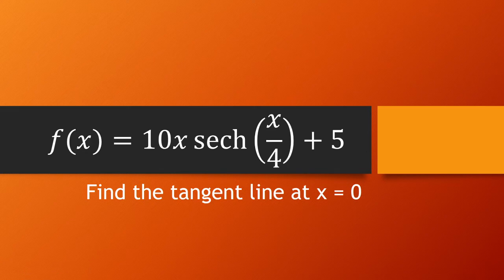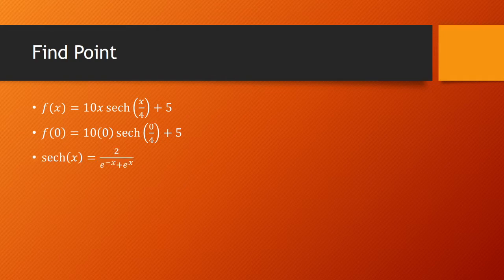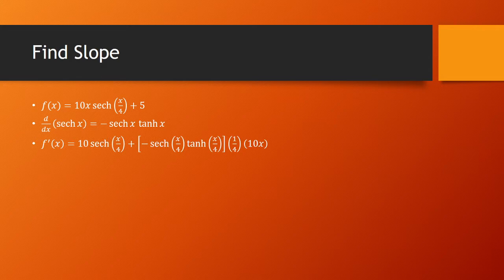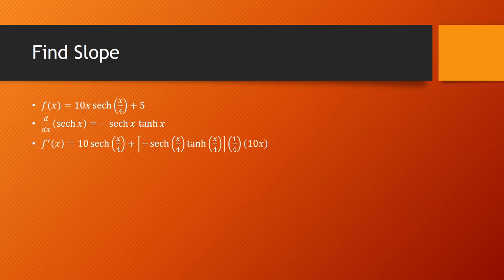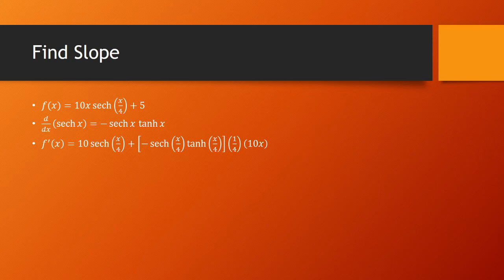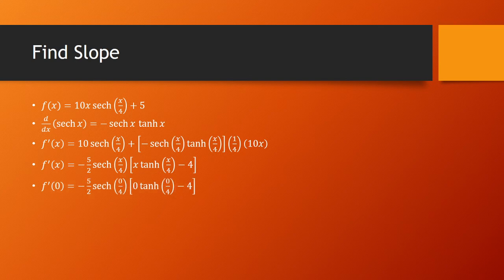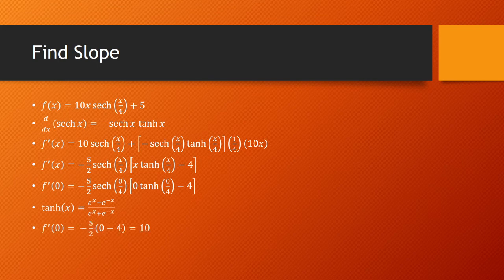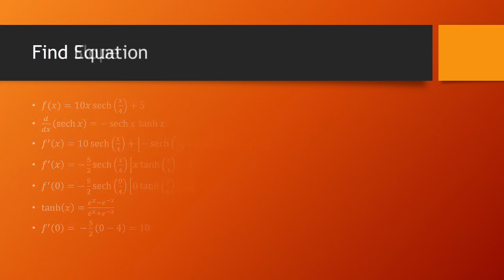Tangent Line of 10xsech(x/4)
In this video we find the tangent line of 10xsech(x/4).